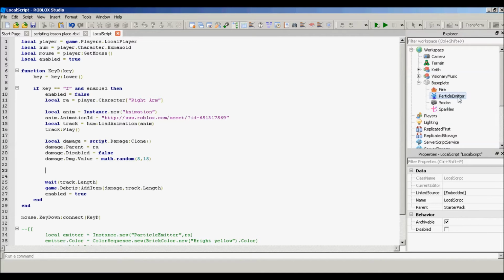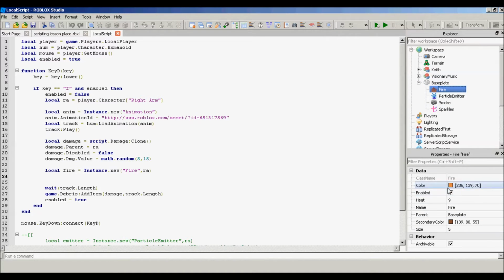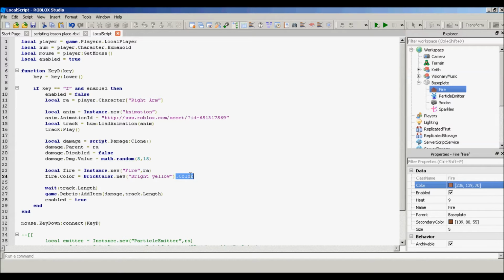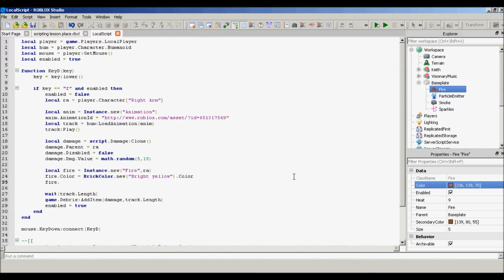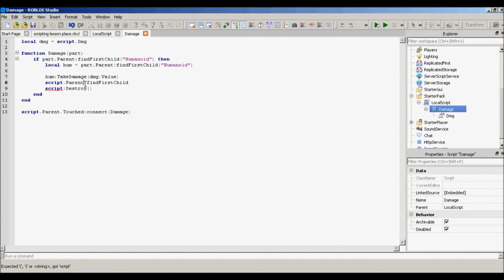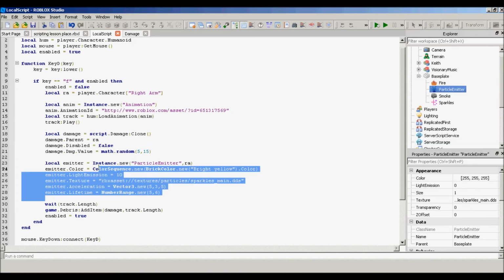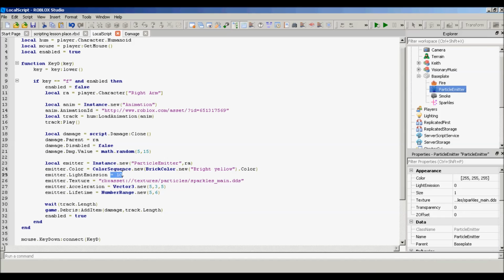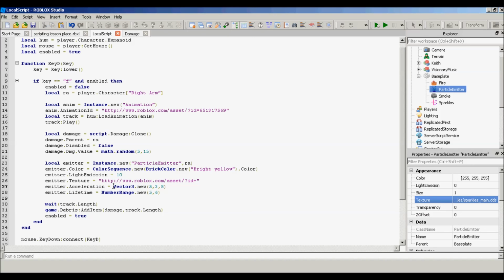ROBLOX Random Scripting Tutorial 1:Additional Effects [Part 3 out of 4]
I'm sorry that it is short and not as helpful as my others, but I know you can edit it and make it better!